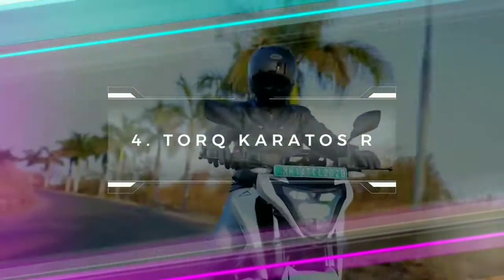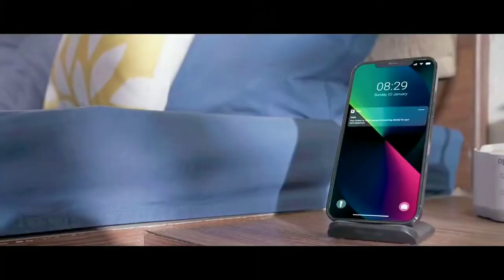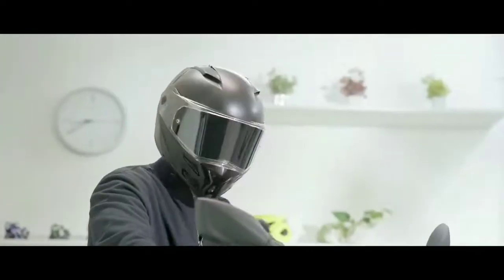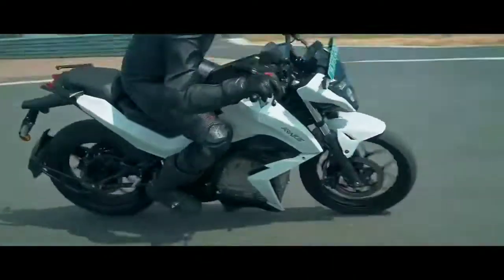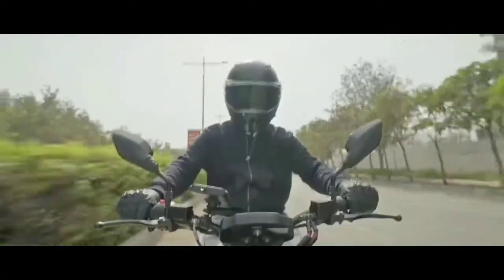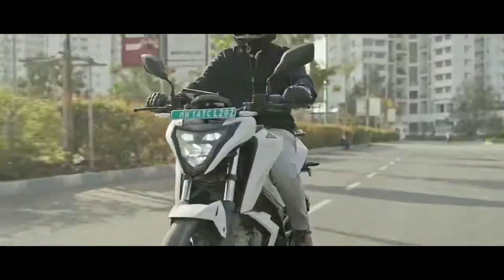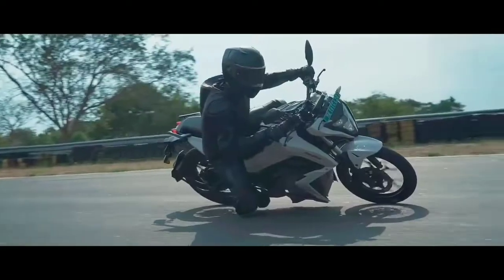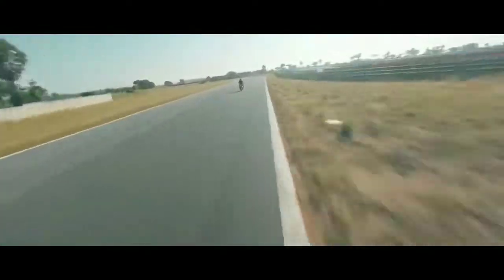electric bike|new model|2022in india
टार्क करैटस।।tarq kratos electric||full review ebike in India
टार्क कर्टोस।।tarq kratos electric||ebike in India
top electric bike in India
electric bike price
electric bike list
New electric bike
2022 electric bike
new lunch electric bike
upcoming electric bike
ebike in India
top
top 10 electric bike
charging bike
New charging bike
charging moter cycle
hero honda hf
hero honda
koun sa bike le
sabse Acchi gaadi
sabse acchi electric bike
newz latest
latest newz
top New
live news
racing bike
kaise kre
Kaise banaye
kaise lgaye
kaise karte hai
kyu hota hai
hot bike
latest bike in India power full electric bike
best bike in India
top electric bike priceटाटा टीआगो|tata tiago ev|tata electric car in India
tata moter New car
tata punch price
tata top cartata electric car in India
tata New car in India
top electric car
tata tata electric car
tata electric car in India
tata top car
tata car price
tata car under 10 lakh
tata ki gaadi
tata ka car kitne me milega
tata ka naya car price
tata motors car price
tata company sadhi car
tata company ki gaadi
tata ki gaadi me problems
tata ki gaadi kharide
tata car ki majbuti
tata ka loha
tata car ki quality
tata car text drive
tata car opinion
tata car kharidna sahi hai
tata car kitne me milega